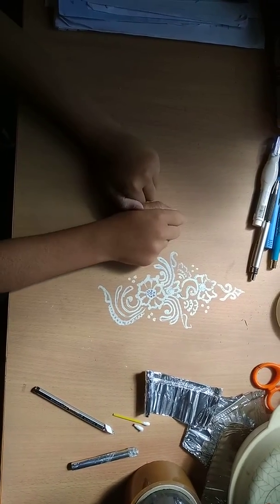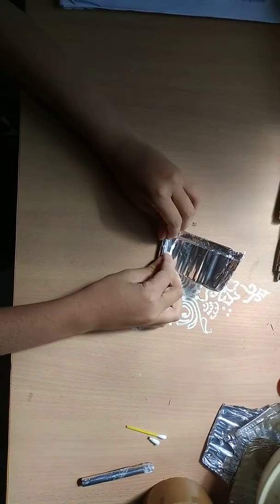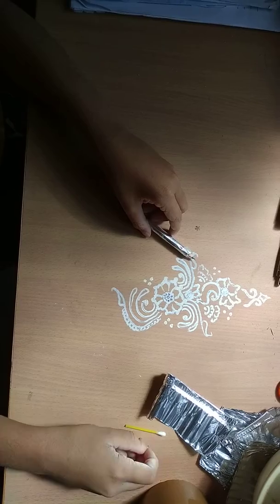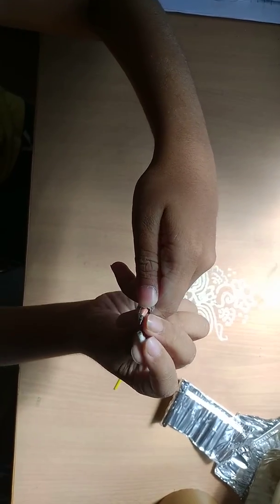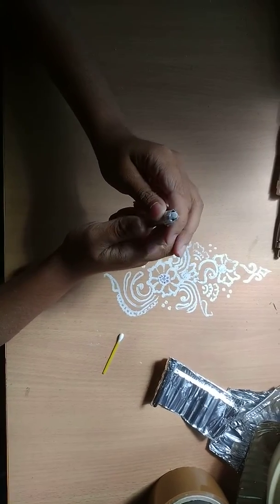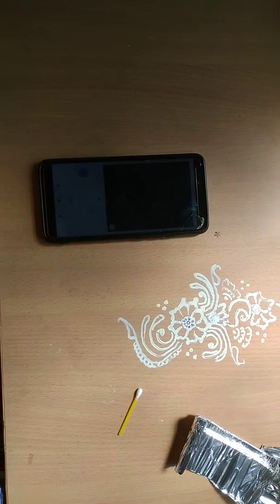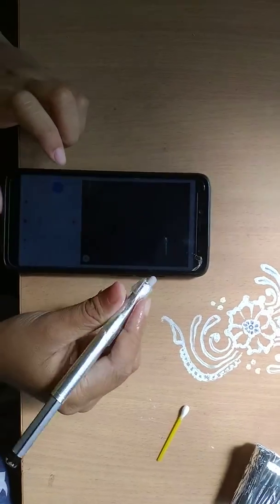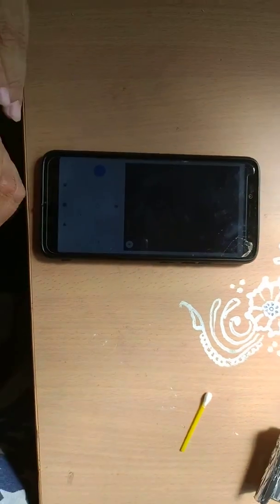How to make a stylus/touch screen pen